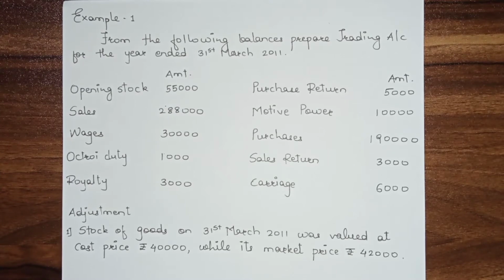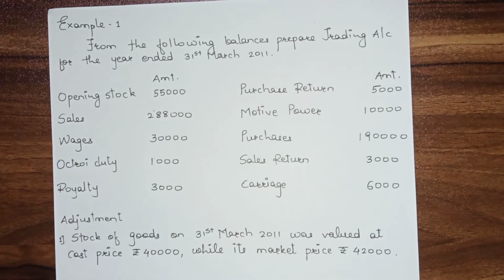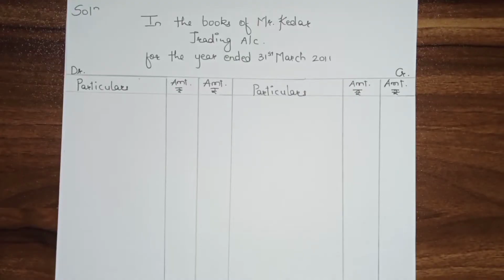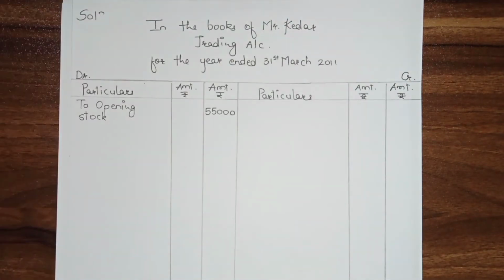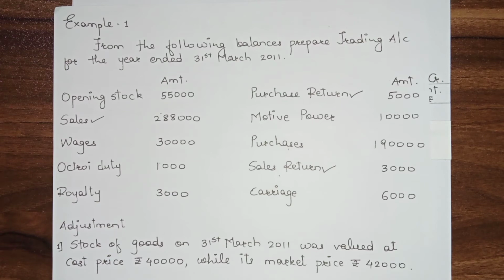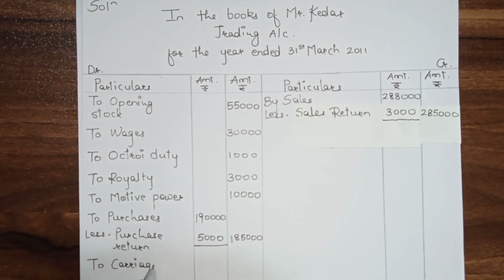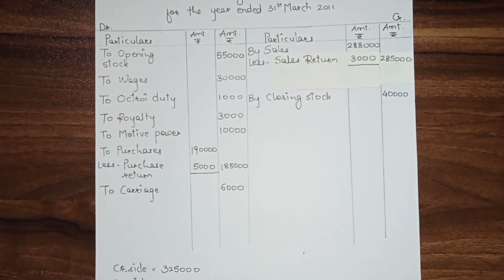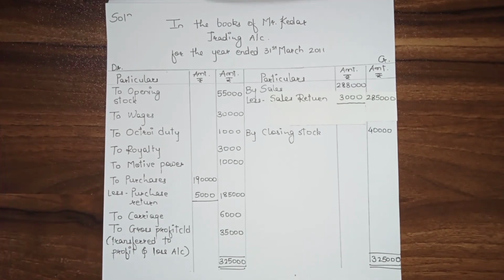Solving Trading Account in Final Account of a proprietor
Final Account is ascertaining the profit and loss in the business and we're solving the very first account i.e Trading Account,  the other account i.e profit and loss account and balance sheet we'll solve in my next videos till then watch this video till the end